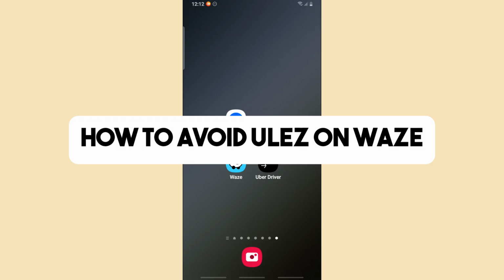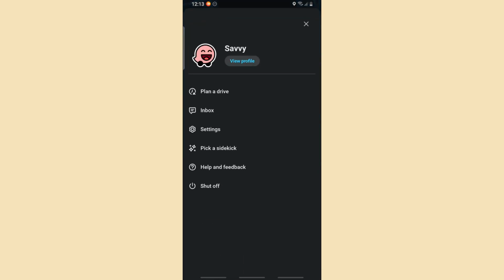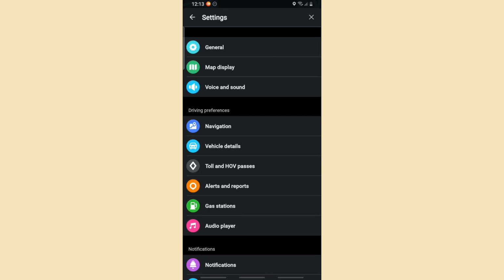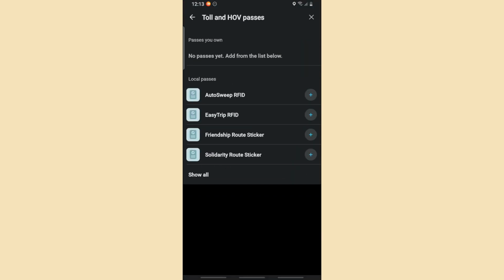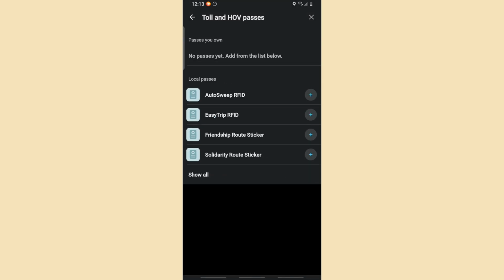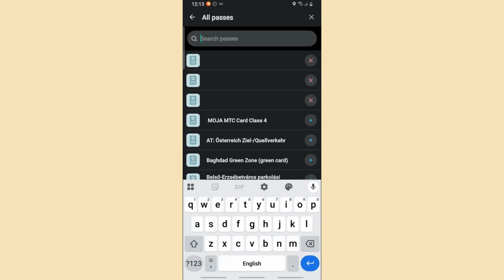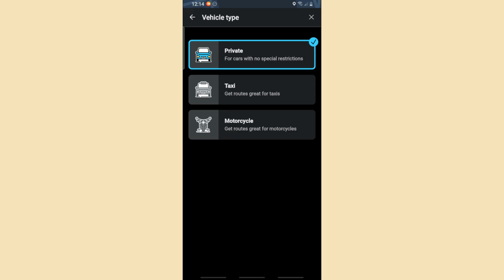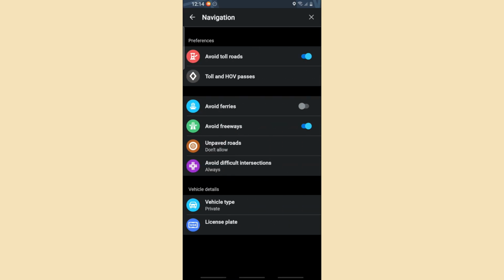How to Avoid ULEZ on Waze | Step-by-Step Guide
Want to drive through London without accidentally entering the ULEZ zone? In this tutorial, we'll show you how to set up Waze to avoid ULEZ areas using vehicle details, navigation settings, and toll avoidance. Follow these steps to save money and stay compliant!

🔹 What You'll Learn in This Video:
✅ How to open Waze and access settings for your device
✅ Adjusting toll and HOV passes to avoid ULEZ charges
✅ Setting your vehicle type to private for exemption
✅ Checking operating hours of ULEZ zones
✅ Using navigation options to avoid toll roads and chargeable areas

📌 Timestamps ⏱
00:00 - Introduction
00:11 - Opening Waze and Accessing Settings
00:36 - Adjusting Toll & HOV Passes
01:00 - Setting Vehicle Type to Private
01:28 - Verifying ULEZ Operating Hours
01:43 - Enabling Avoid Toll Roads Option
02:08 - Summary & Quick Recap
02:16 - Like, Subscribe & Comment

ULEZ zones in London can be costly if entered unknowingly. This guide helps you configure Waze correctly, avoid chargeable zones, and plan routes efficiently. Perfect for commuters and anyone driving in London!